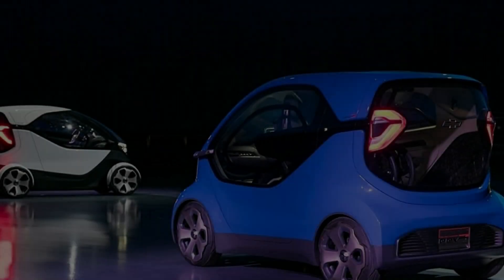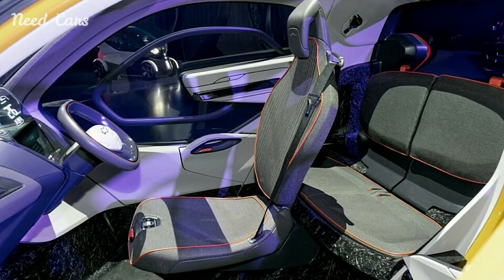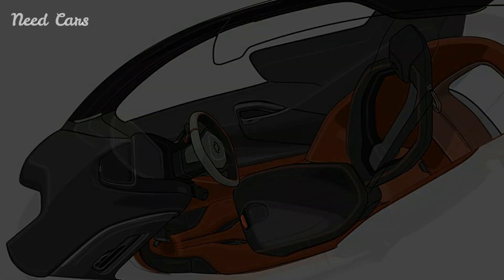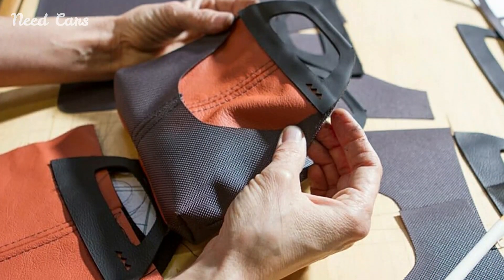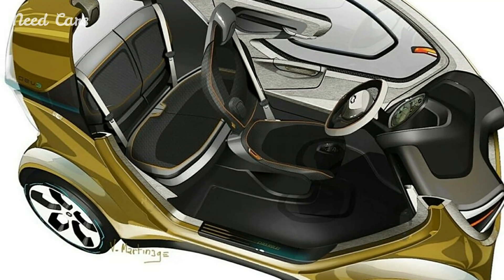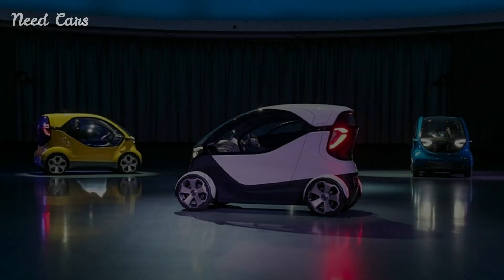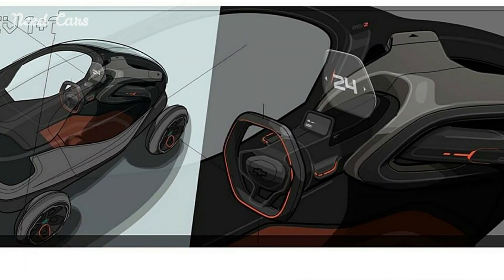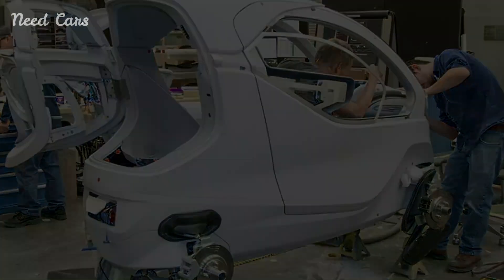Unveiling GM's Secret Chevy PEV2 And PEV3 Concepts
GM Design has quietly lifted the veil on a new series dubbed "From the Vault," offering a glimpse into previously undisclosed projects. The inaugural reveal introduces the Urban Active Project, envisioning a city car akin to the Smart ForTwo and Renault Twizy.

Originating approximately three years ago, the project targeted the needs of urban dwellers in metropolises like New York, London, and Shanghai. GM's research uncovered that many drivers in these cities cover distances of fewer than 40 miles per day, typically solo and rarely exceeding 40 mph.

In response, GM embarked on the development of two groundbreaking concepts: the PEV2 and PEV3. Both models measure a compact 8.2 feet in length and accommodate two or three occupants.

Dubbed Personal Electric Vehicles, these innovative concepts were envisioned as compact, shareable electric vehicles. The PEV3 drew attention for its central driver's seat, flanked by passenger seating positioned slightly behind on either side. In contrast, the PEV2 featured a central driver's seat with a lounge-style passenger seat situated behind it.

While details remain scarce, these concepts were designed as Chevrolets and emerged from studios in Michigan and California. Notably, GM highlighted their ability to "nose-in" to curbs, optimizing precious urban parking space.

Unlike many conceptual designs, running prototypes were constructed to showcase efficiency, interior spaciousness, and the potential for an enjoyable driving experience. Characterized by expansive greenhouse designs and minimalist interiors, the PEV3 appears notably wider than its counterpart, with GM hinting at the PEV2's potential for a "leaning" mechanism, akin to a motorcycle's dynamic lean.

These concepts offer a tantalizing glimpse into GM's forward-thinking approach to urban mobility, blending innovation with practicality to address the evolving needs of city dwellers.